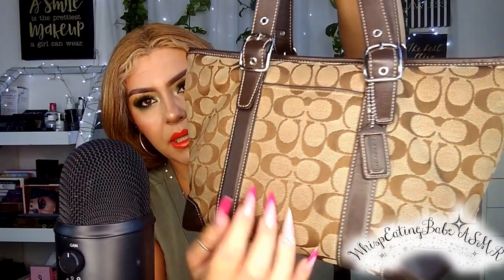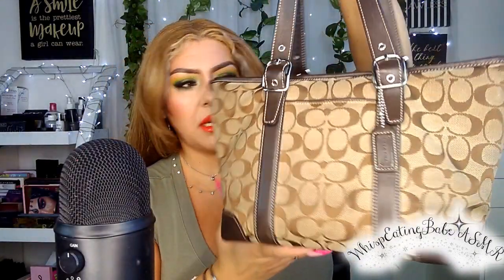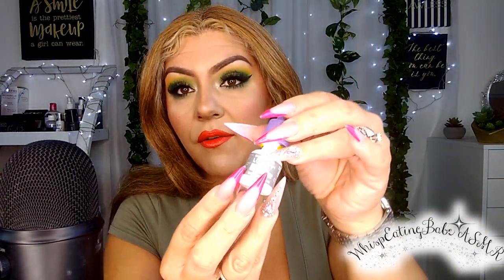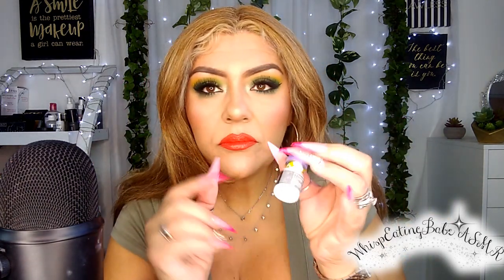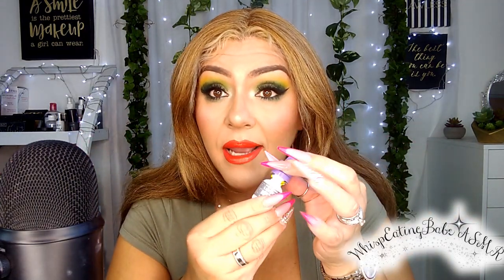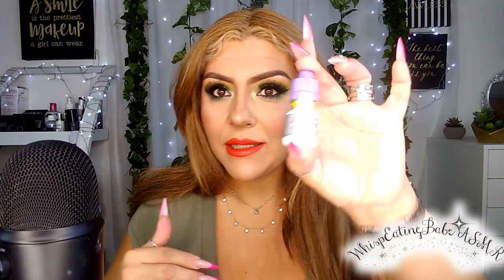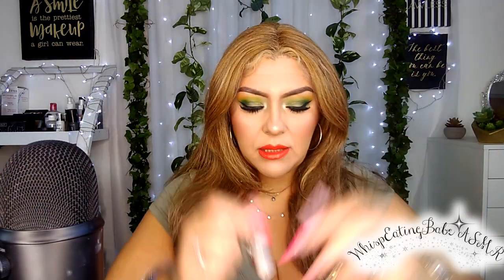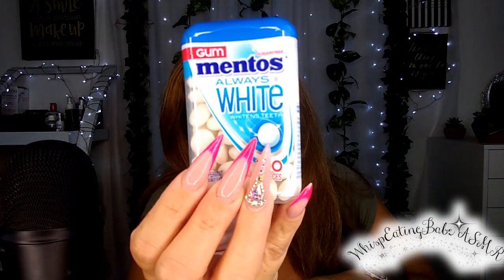ASMR (Close Whisper) What's In My Bag| Chewing Gum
Hey my beautiful people! Im Jackie (WhispEating Babe) Welcome!
To THE BEST ASMR!...Relaxation, Enjoyment & fall asleep!!

ASMR Soft Whisper Chewing Gum

Hello my BEAUTIFUL ASMR FAMILIA! Hope you are all doing well, staying SAFE and HEALTHY! Today's video is my version of what is in my bag/purse! I enjoy watching these so much, even if they aren't ASMR, I like being nosy! Loll! Who doesn't like these type of videos? Right?! Anyway, my beautiful people I hope you all enjoy the assortment of tingles you'll get!  ENJOY! xoxo

Facebook: Glam Jackie Makeup & Beauty